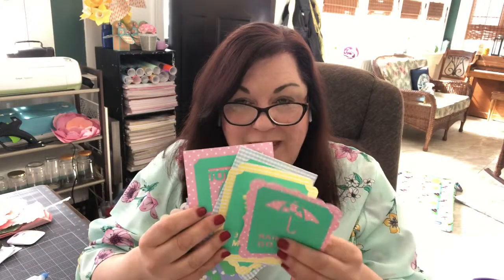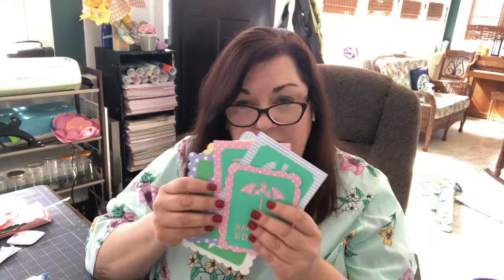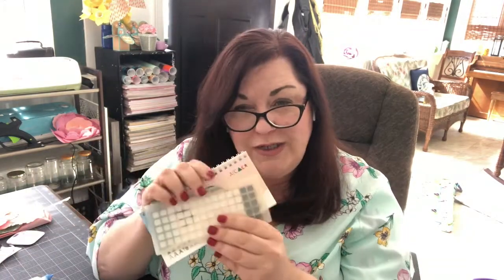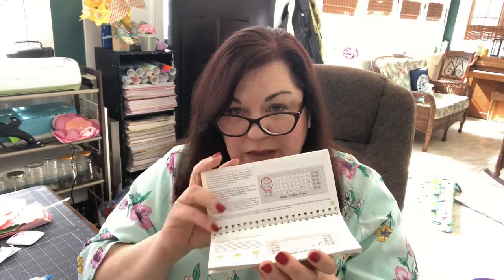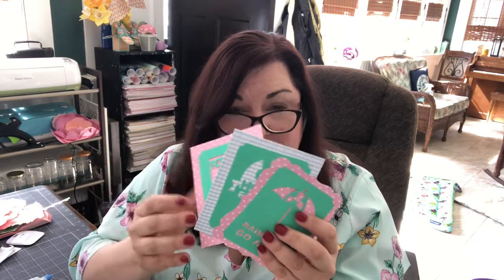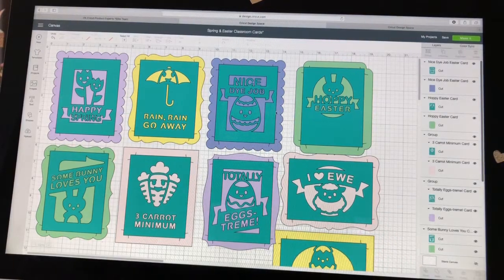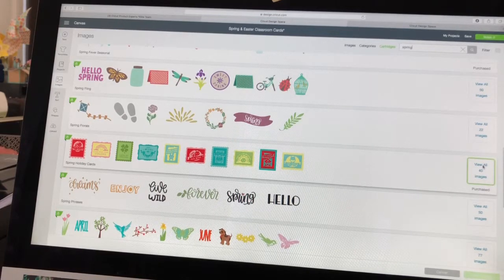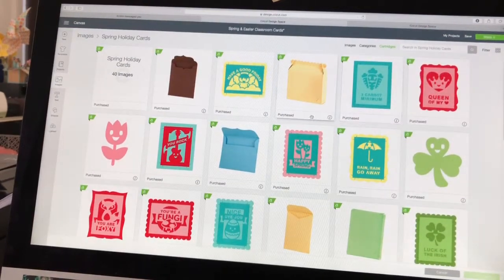Make Spring Classroom Cards with Miss Rita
Learn all about Cricut cartridges and searching for images using the Cartridge feature in Design Space...plus make these adorable Springtime and Easter Classroom Cards!

Follow along as Miss Rita (that's me!) shows you how to access an older cartridge (image set) called Spring Holiday Cards so you can cut dozens of different spring holiday cards for your grade school aged child.

Because the file I used to make these adorable cards is part of Cricut Access, I am happy to share my Easter cards with you!  You can find this file in Cricut Community or by using this link:

Remember that ALL of Miss Rita's Design Space files are always FREE to use and there are literally dozens of great projects to choose from.

Did you like today's video?  I assure you, I read all of my comments and try to respond to them as quickly as possible.  YouTube Channel!

Don't forget you can always give me a "thumbs up" and share it with a friend!

Best always,
Miss Rita

Would you like to help support Miss Rita?  If you are a budding Cricuteer, you can do so by making your next Cricut order through my special

A little about me:
My name is Ritamarie Cavicchio and I run "Miss Rita To The Rescue!".
I blog at Missritatotherescue.com and now I vlog here on YouTube.
I love to blog about a company called Cricut and all the wonderful machines they make that allow me to better craft my little world.

I’ve been crafting my whole life, but using Cricut machines since 2012 when my uncle asked me to celebrate the lives of a few beloved family members.  From that one request, I was completely hooked on the Cricut brand!  Back in 2014, the Cricut CEO chose me to be a Cricut Product Expert and I am the founder of three very popular Cricut-based groups on Facebook.

When I’m not blogging about my Cricut, I am “mothering” my son--aka “MO”--and my spunky and silly Pembroke Welsh Corgi, Ted E. Bear.

I am a native Bostonian and live in a beautiful and very old house on Boston’s North Shore.  I especially love exploring my wonderful city.  I’ve been a Peabody-ite for the last 20 years of my life and while I might be a little biased, I think is one of the most  amazing places to live, work and raise a family. PBD!

I am self supporting, so if you are interested in buying anything made by Cricut, please use my
When you use the “Miss Rita To The Rescue!” link and code MISSRITA2 you will receive an additional 10% off and free shipping on your order of $50 or more (some exclusions apply)!